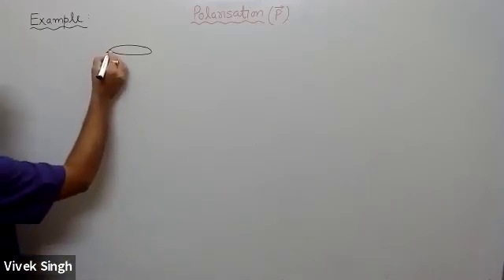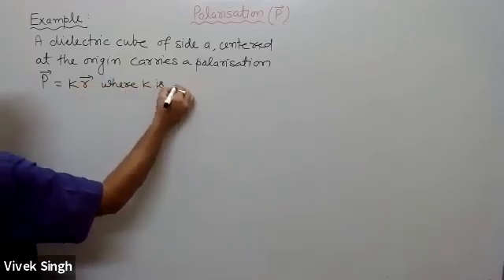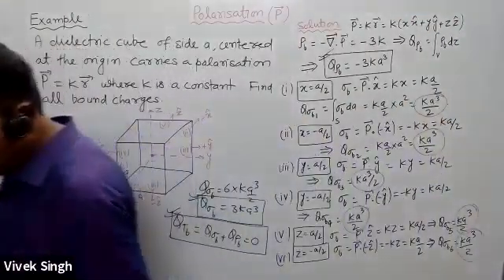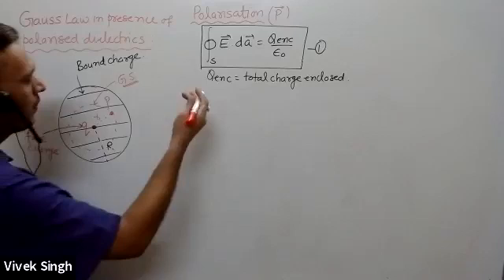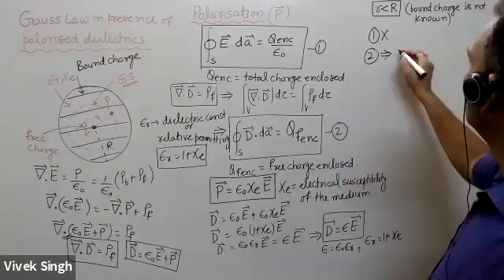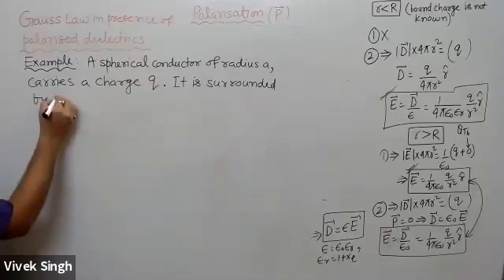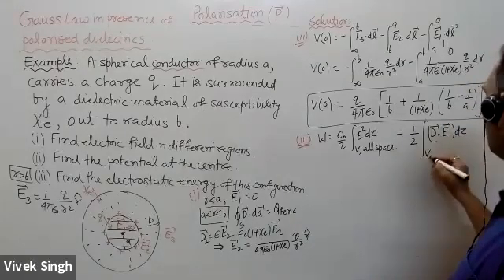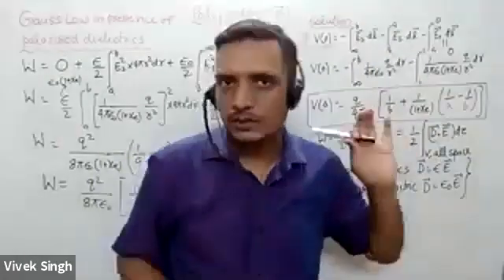GAUSS LAW IN PRESENCE OF DIELECTRICS